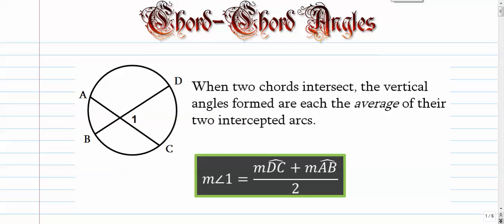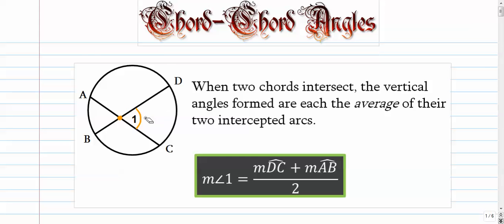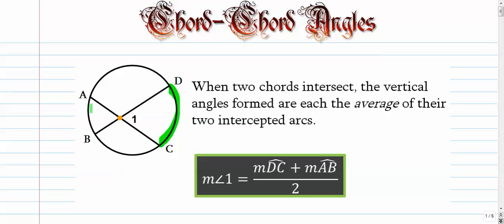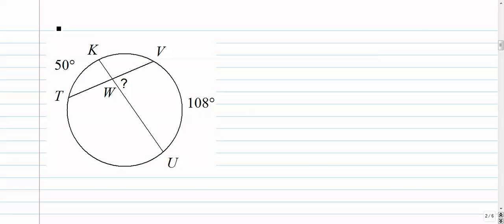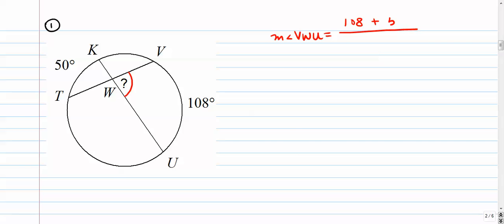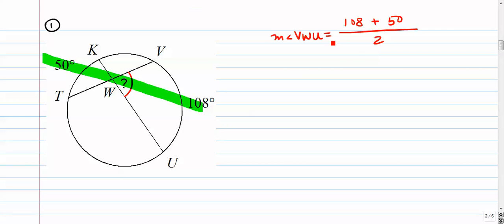Circles - Chord - Chord Angles/Arcs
Video on how to find missing angles/arcs when two chords intersect inside a circle.